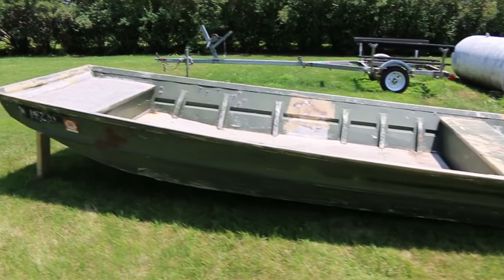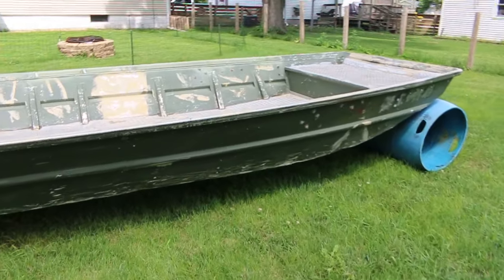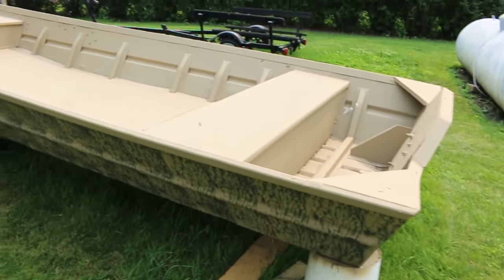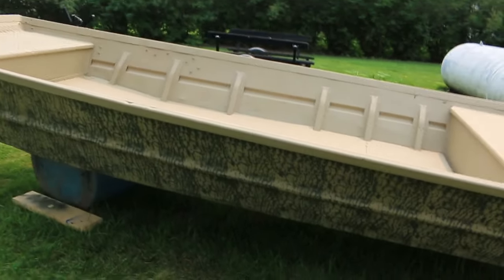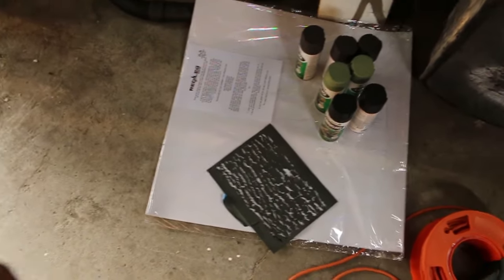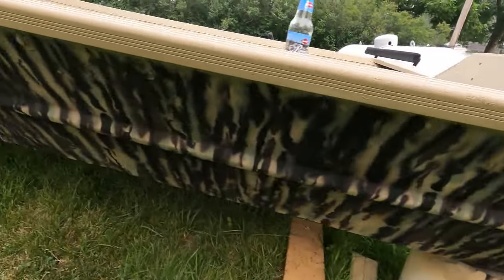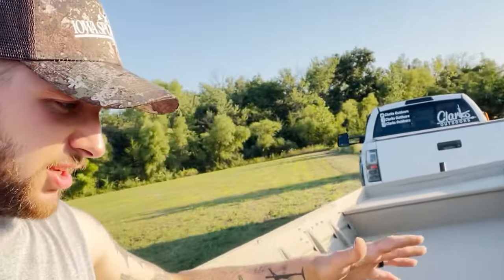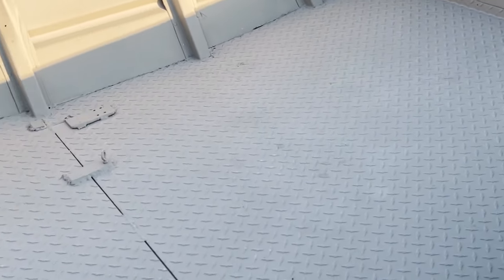REDLEG REALTREE CAMO STENCIL || CAMOING UP THE BOAT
The day has finally come to where I got all the paint work done to my boat. I used the Redleg boat stencils and it made the camoing work so much easier. Cut the time in half and looks really amazing.